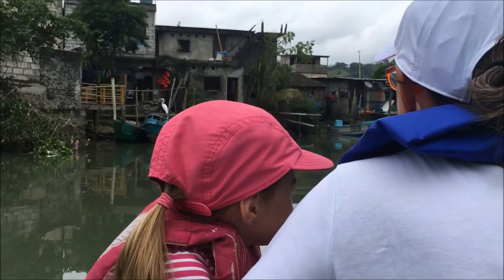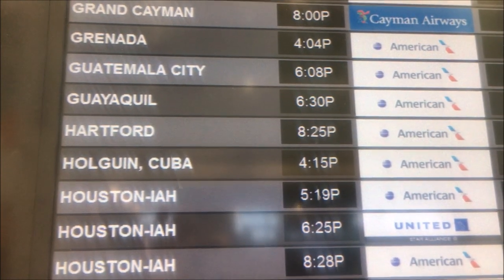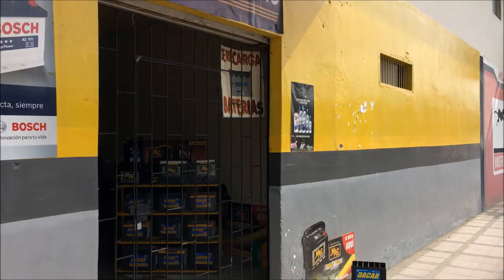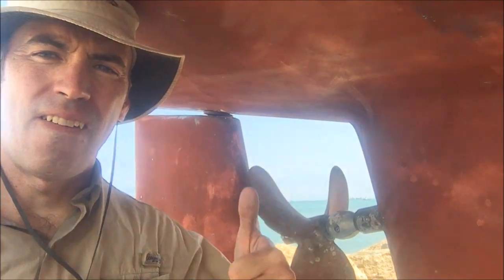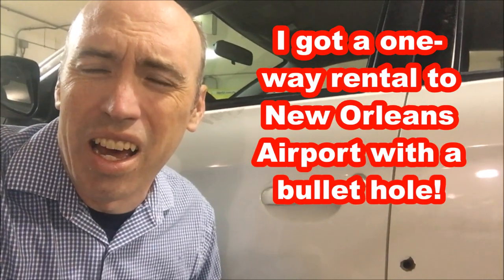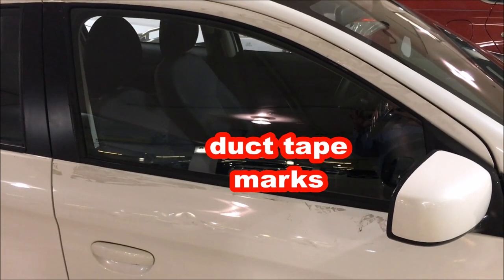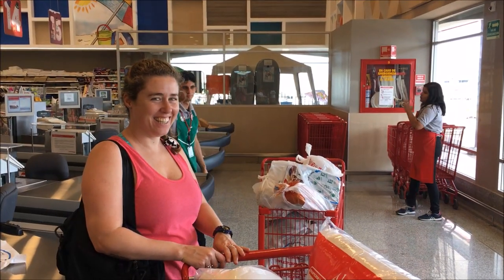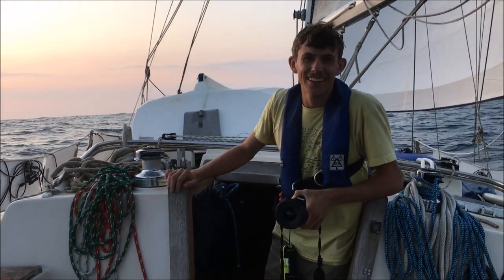Kicked Out of Ecuador by Customs Slow Boat Sailing S2E1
Captain Linus has to miss Thanksgiving and Christmas because Ecuadorian customs only gives the boat a six-month extension.  That means the boat cannot stay in Ecuador for the full teaching year. Linus flies from the New Orleans Airport (MSY) to Miami (MIA) to Guayaquil (GYE) on American Airlines over Thanksgiving break to prepare and splash the boat for the Pacific Crossing to the Marquesas. The Slow Boat has been hauled-out in the Puerto Lucia Yacht Club for five months. The boat is put back in the water by the travel lift. Linus buys diesel, gas, and changes the antifreeze on the boat's Yanmar diesel engine. Linus deals with battery issues, and the boat has rusted due to the lack of rain and desert climate of the Santa Elana Peninsula of Ecuador.

After returning to Louisiana teach the last week of classes, Linus repeats the trip and is joined by Ben and Sahia for the 3,500 Pacific Crossing. He buys a new life raft watermaker (desalinator) because the eBay ones are so overpriced and usually have bad membranes. Janna and Sophie will not be coming on the trip and the Slow Boat Sailing Podcast episode 29 guests Ryan Horsnail and Tasha Hacker of the Chase the Story YouTube Channel and Turf to Surf blog convinced Linus that it would be impossible to sail with the toy poodle Daly because of French Polynesian regulations prohibiting dogs from leaving the boat to fly back to their home country without at least a month's observation in Tahiti.

The Slow Boat has just over a month to sail the 3,500 nautical miles to Hiva Oa from La Libertad, Ecuador. There would be no time for the extra 700 nm to Tahiti or a month's quarantine.

Sahia, Ben, and Linus depart the yacht club and sail west overnight. The crew gets seasick and headwinds make them turn north of the rhumb line or the great circle route to the Marquesas.
We use a Mantus Anchor and swivel on our boat. Get all your Mantus gear at
Our one Star or Executive Producer patron can join the crew without winning the drawing.
Patrons of the round the world vlog and podcast get bonus podcast episodes and free audiobooks of How to Sail Around the World Part-Time and Slow Boat to Cuba. They get never before released audiobook chapters of Slow Boat to the Bahamas. You can also get access to many podcasts and videos early as a patron.
Slow Boat to Cuba
and
How to Sail Around the World-Part Time
have been #1 sailing bestseller on Amazon.
Associate Producer, Anders Colbenson
On the Slow Boat Sailing Podcast Linus Wilson has interviewed the crew of Sailing SV Delos, WhiteSpotPirates (Untie the Lines), Chase the Story Sailing, Sailing Doodles, SV Prism, Sailing Miss Lone Star, and many others.
Sign up for our free newsletter for access to free books and other promotions
 Copyright Linus Wilson, 2017